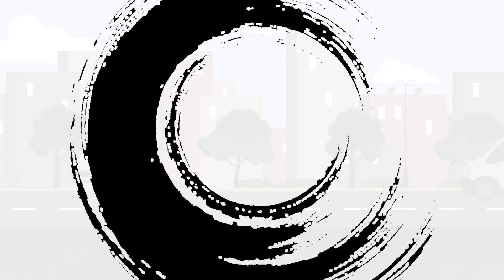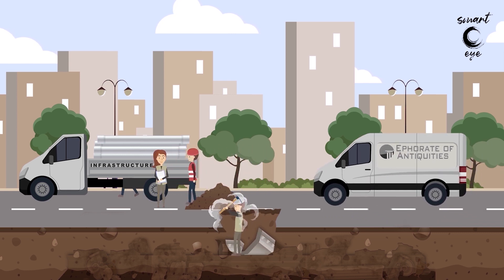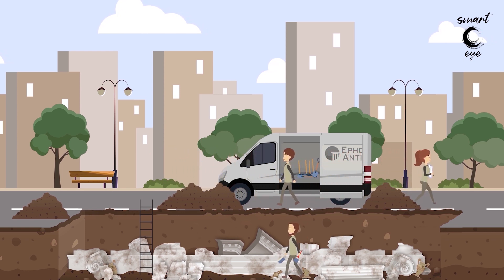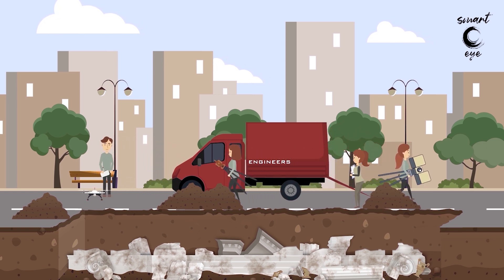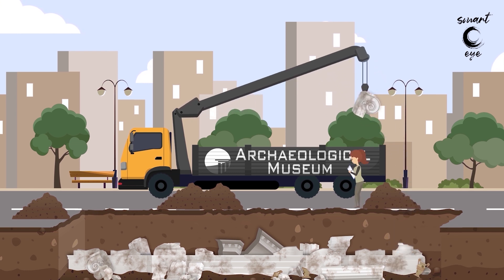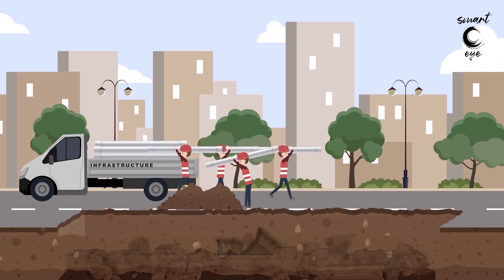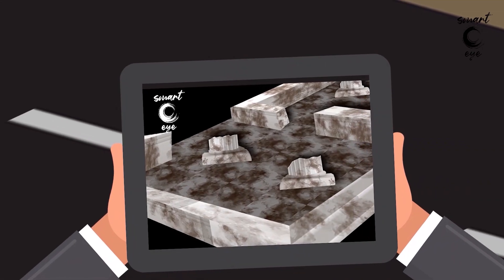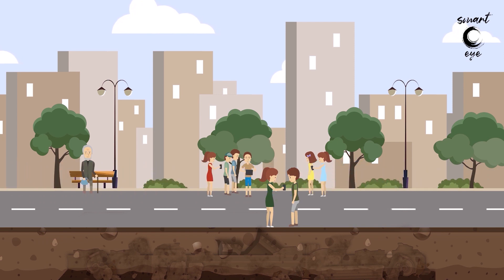SmartEye Research Project - Animation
DEVELOPMENT OF Α PROTOTYPE FOR SMART VISUALIZATION OF INVISIBLE ANTIQUITIES

[SMART EYE]

Development and operation in real time, an innovative system that will allow the display of invisible monuments and finds, located underground in an archaeological site, using augmented reality technologies on a portable device's screen.

Code project: Τ6ΥΒΠ-00023 (MIS 5056205)
Call: Special Actions in aquatic farming - Industrial Materials - Open innovation in Culture
GSRI: General Secretariat of Research and Innovation
Operational Program Competitiveness, Entrepreneurship and Innovation.

Co-financed by the European Regional Development Fund of the European Union and Greek national fund
Scientific Project Manager and Coordinator:
Dimitrios Kaimaris, Assoc.Professor, School of Spatial Planning and Development (Eng.), Aristotle University of Thessaloniki (AUTH), Greece

Research Team:
- Laboratory of Photogrammetry and Remote Sensing, School of Rural and Surveying Engineering, AUTH. The members of the Laboratory are supplemented by members of the Department of History and Archeology of the AUTH.
- Ephorate of Antiquities of Thessaloniki Region
- P. Karamoschos & Associates Co - InfoΔημ

ΑΝΑΠΤΥΞΗ ΠΡΟΤΥΠΟΥ ΣΥΣΤΗΜΑΤΟΣ ΕΞΥΠΝΗΣ ΟΠΤΙΚΟΠΟΙΗΣΗΣ ΜΗ ΟΡΑΤΩΝ ΑΡΧΑΙΟΤΗΤΩΝ
[SMART EYE]

Ανάπτυξη και λειτουργία, σε πραγματικό χρόνο, ενός καινοτόμου συστήματος, που θα επιτρέπει την απεικόνιση στην οθόνη μιας φορητής συσκευής των μη ορατών μνημείων και ευρημάτων, που βρίσκονται κάτω από το έδαφος σε έναν ευρυτερο αρχαιολογικό χώρο ή σε μια αρχαιολογική θέση, χρησιμοποιώντας τεχνολογίες επαυξημένης πραγματικότητας.

Κωδικός έργου: Τ6ΥΒΠ-00023 (MIS 5056205).
Πρόσκληση: Ειδικές Δράσεις Υδατοκαλλιέργειες - Βιομηχανικά Υλικά - Ανοιχτή Καινοτομία στον Πολιτισμό.
ΓΓΕΚ: Γενική Γραμματεία Έρευνας και Καινοτομίας.
Επιχειρησιακό Πρόγραμμα Ανταγωνιστικότητα Επιχειρηματικότητα και Καινοτομία.
Συγχρηματοδότηση από το Ευρωπαϊκό Ταμείο Περιφερειακής Ανάπτυξης της Ευρωπαϊκής Ένωσης και Ελληνικούς Πόρους.

Επιστημονικά Υπεύθυνος και Συντονιστής του Έργου:
Δημήτριος Καϊμάρης, Αν. Καθηγητής Τμήμα Μηχανικών Χωροταξίας και Ανάπτυξης

Αριστοτέλειο Πανεπιστήμιο Θεσσαλονίκης (ΑΠΘ), Ελλάδα

Ερευνητική ομάδα:
- Εργαστήριο Φωτογραμμετρίας και Τηλεπισκόπησης, Τμήμα Αγρονόμων και Τοπογράφων Μηχανικών, (ΑΠΘ). Τα μέλη του Εργαστηρίου υποστηρίζονται από μέλη του Τμήματος Ιστορίας και Αρχαιολογίας  ΑΠΘ
- Εφορεία Αρχαιοτήτων Περιφέρειας Θεσσαλονίκης
- Π.Καραμόσχος - Κ.Λιοδάκη και Συνεργάτες Ε.Ε. - InfoΔημ